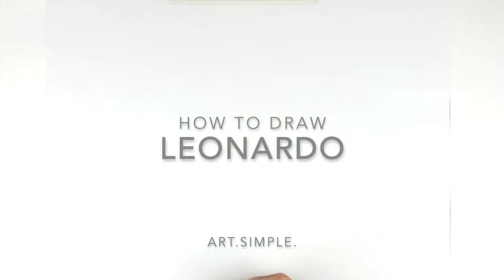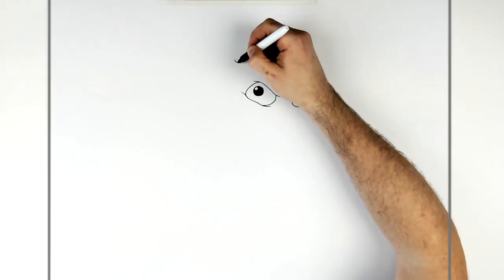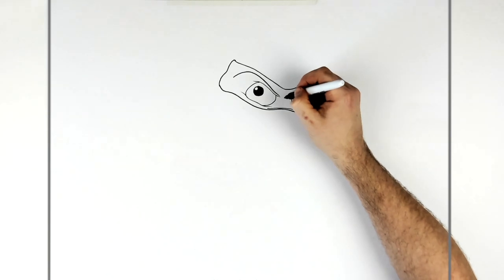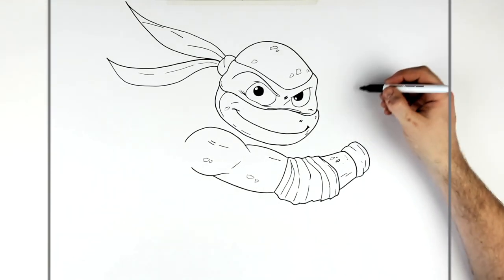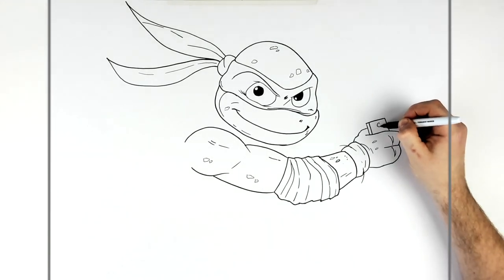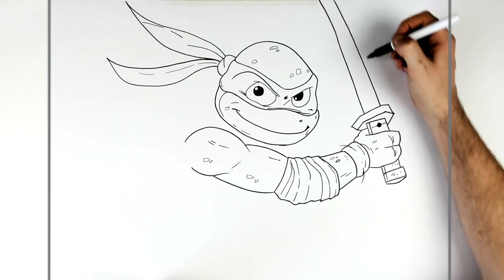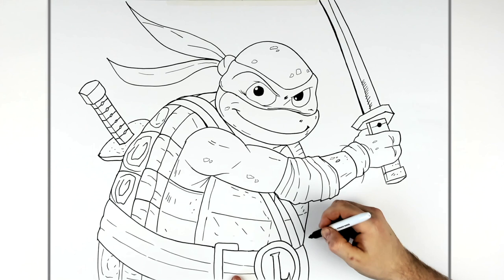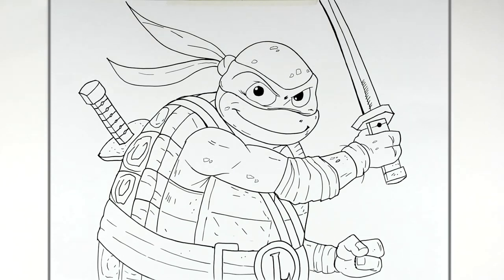How To Draw Leonardo | Step By Step | TMNT Mutant Mayhem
Learn How To Draw Leonardo From TMNT Mutant Mayhem